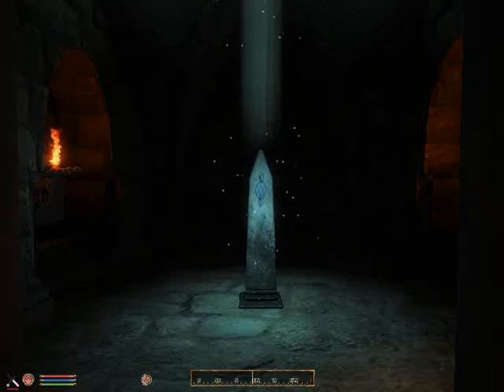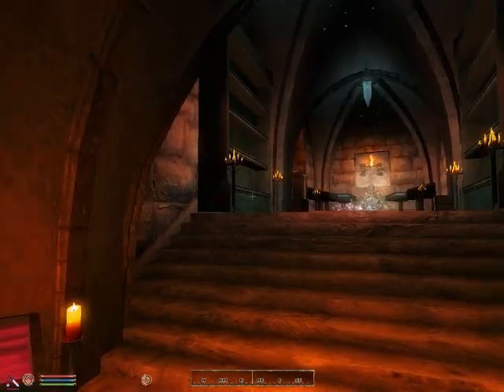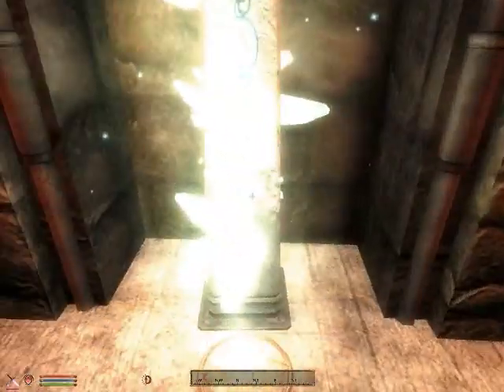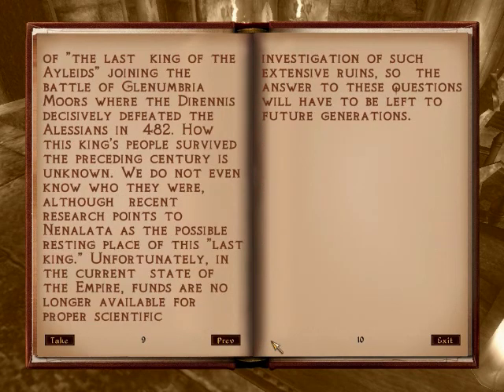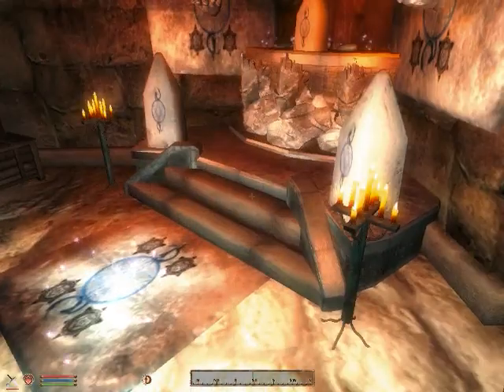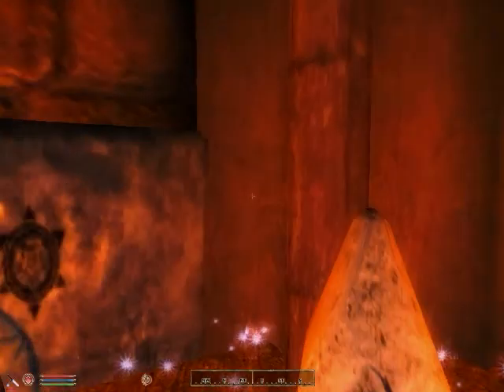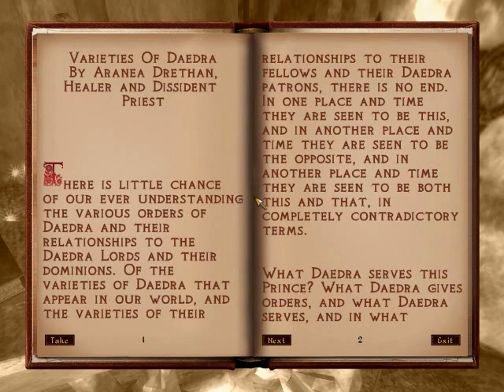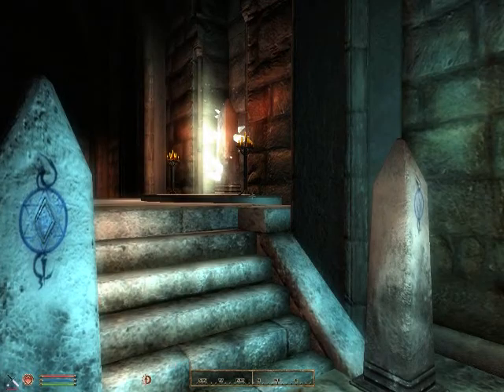Oblivion Mod Review - Rune Tower Part 3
Well, this mod was not too bad. The tower was pretty nice and offers some interesting features. But, the tower seemed a bit empty without any real quests / adventures. Still, this was well-designed and would make a good player home for mage characters.

Next time, I begin my Let's Play of a full-feature Oblivion quest mod!